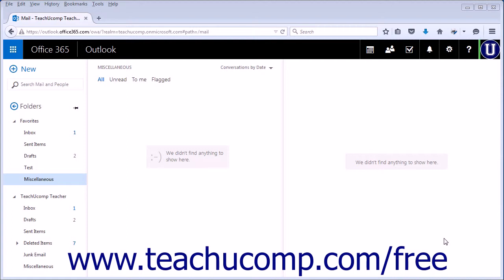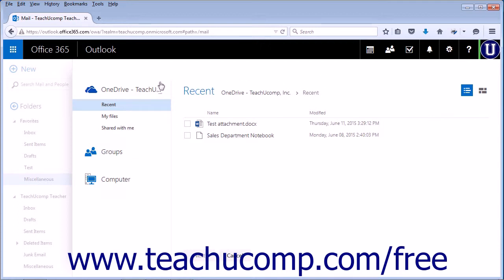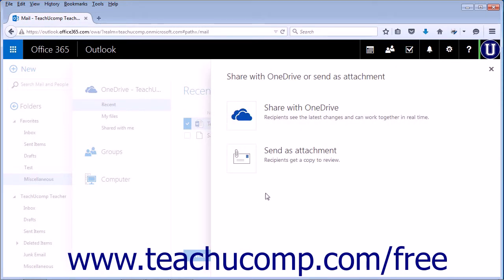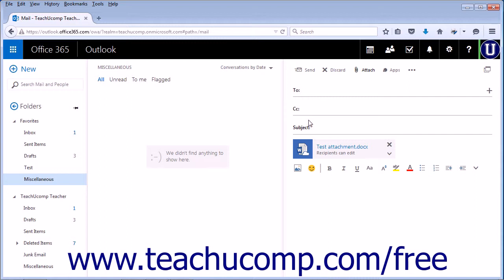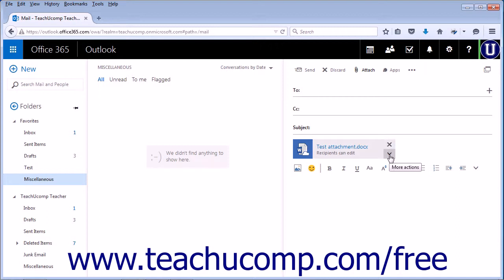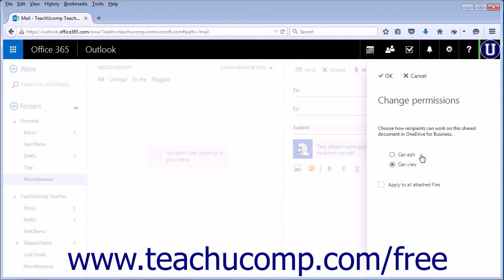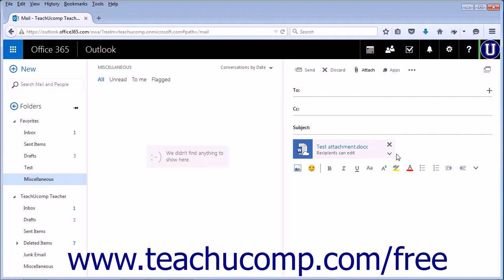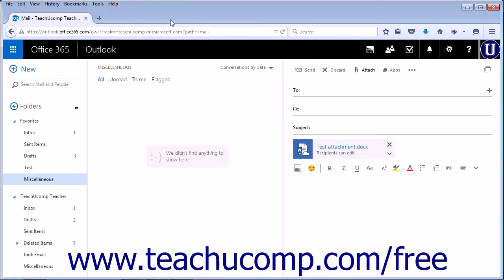Outlook Web App Tutorial Sending Attachments from OneDrive 2015 Microsoft Training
Learn about Sending Attachments from OneDrive in Microsoft Outlook Web App - the most comprehensive Outlook Web App tutorial available. Visit us today!